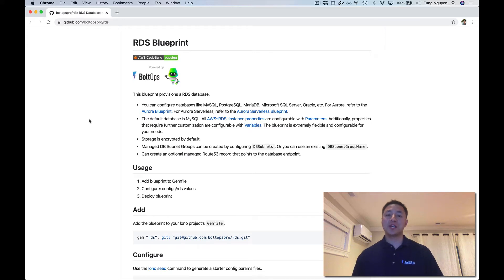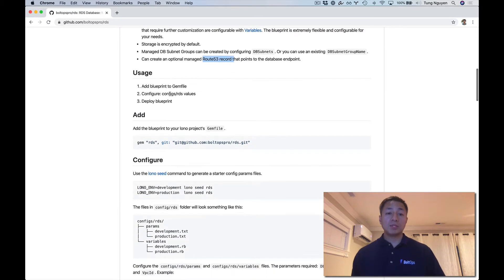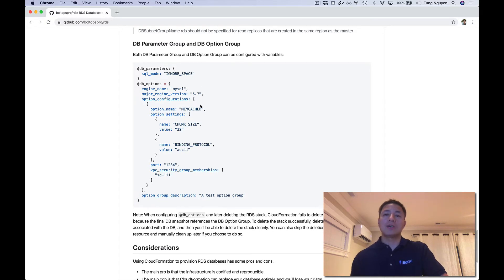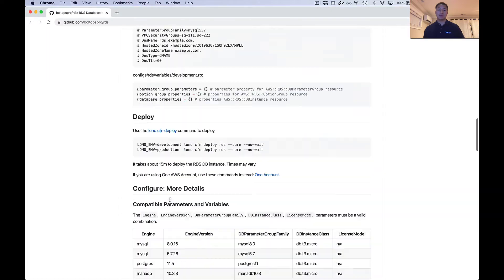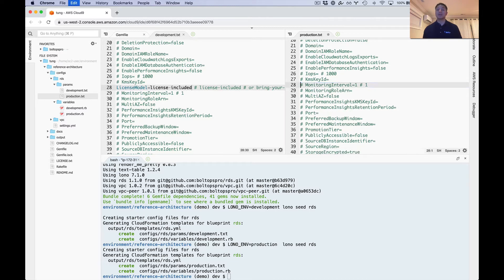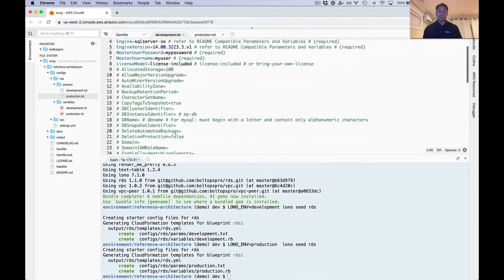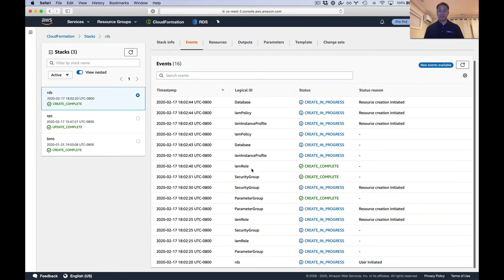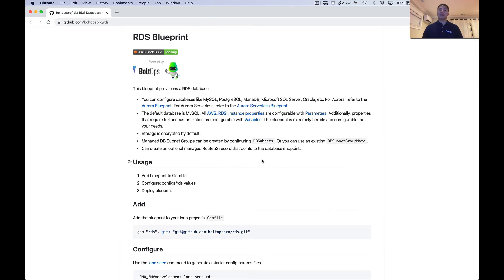RDS Microsoft SQL Server CloudFormation Template with BoltOps Pro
A demo of the BoltOps Pro RDS Database CloudFormation Template Blueprint with Microsoft SQL Server.  We'll cover:

* Provision RDS Microsoft SQL Server database
* How to Configure
* Deploy CloudFormation stack